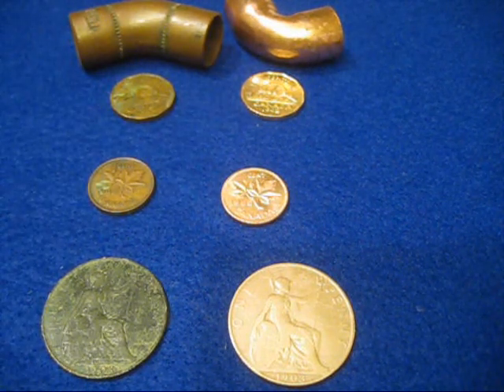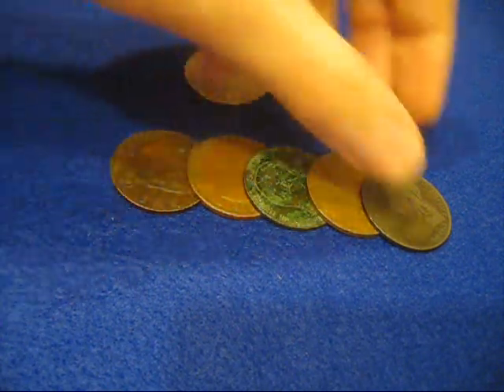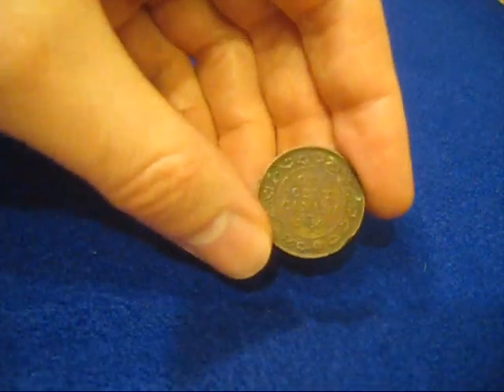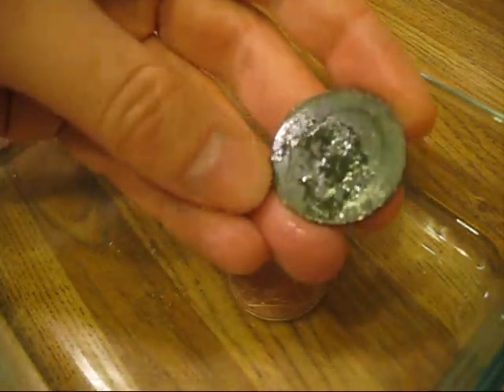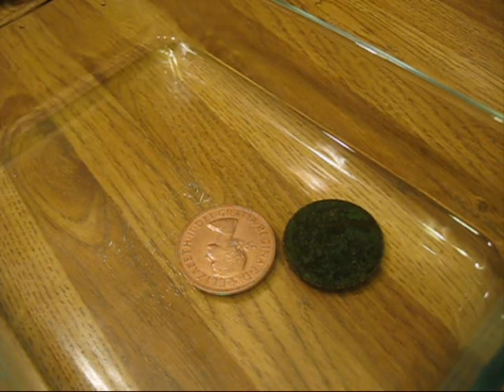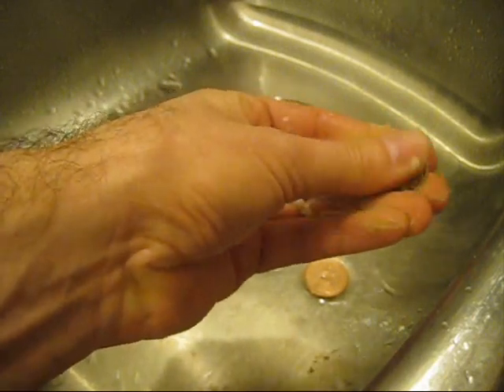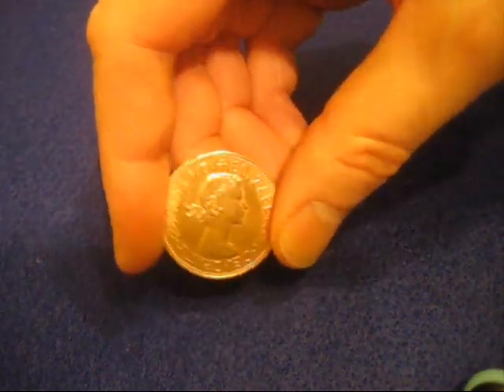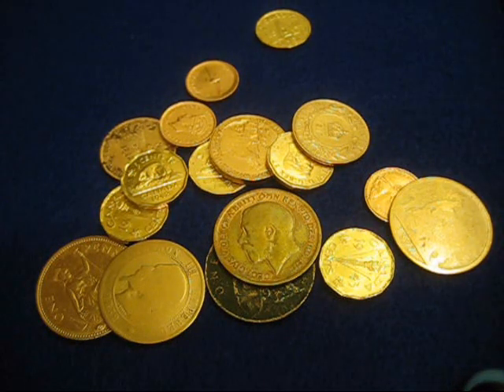how to clean & remove tarnish/patina from junk copper coins & items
Simple, fast, and all you need is salt and vinegar. A mild abrasive (like baking soda) helps remove physical dirt and grime. A little hand or dish soap is optional.

Remember, NEVER clean an item of value unless you're confident you know what you're doing. Cleaning coins almost always ensures they'll be unwanted by a collector, essentially reducing their value to whichever is greater; their junk value, or their face value.

The process works on copper as well as on its alloys. I recommend it for brass, bronze, and other alloys with 80% or greater copper content.

If you have comments, questions, or suggestions: please leave them below!